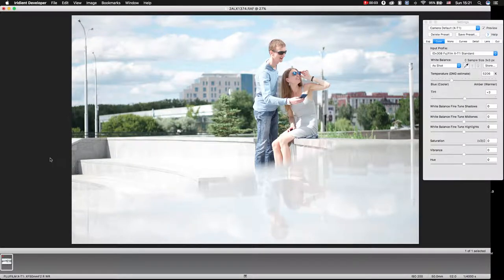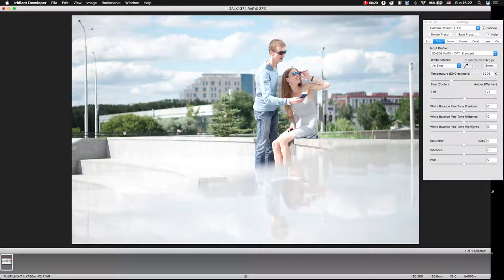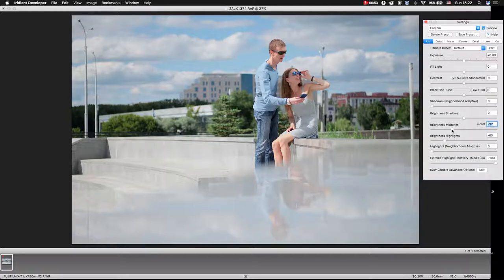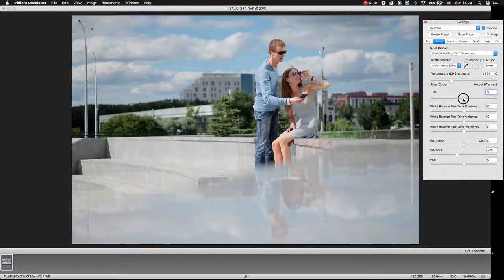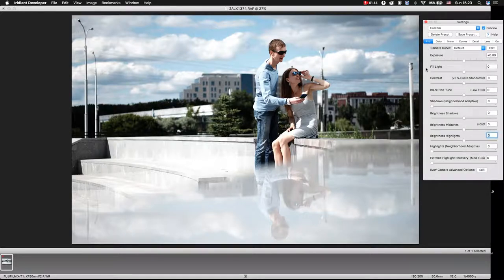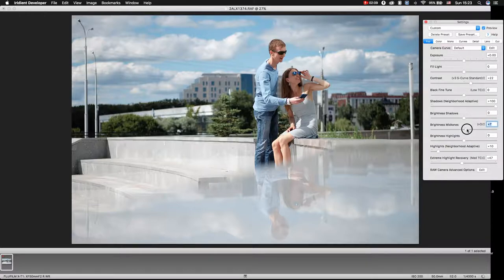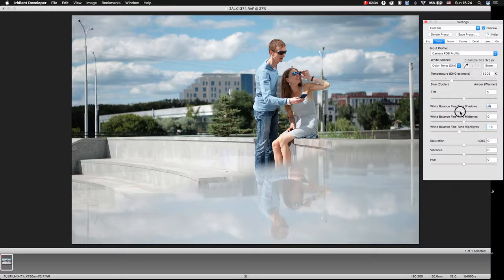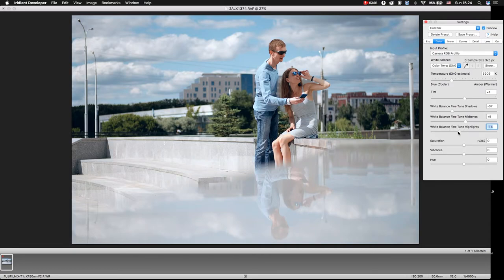How to improve overexposed photos in Iridient English version